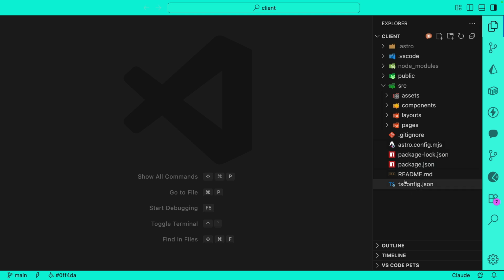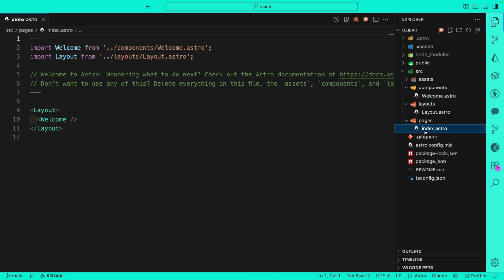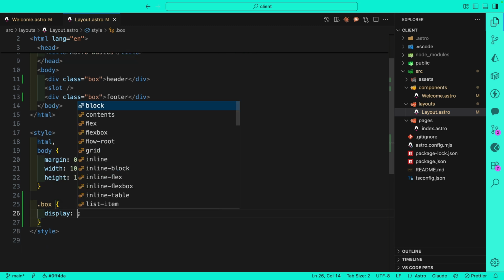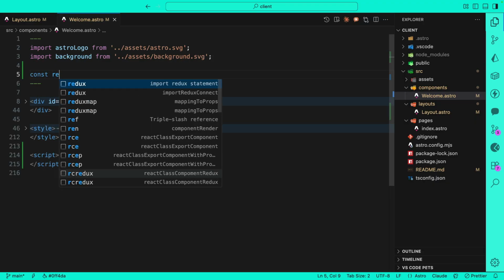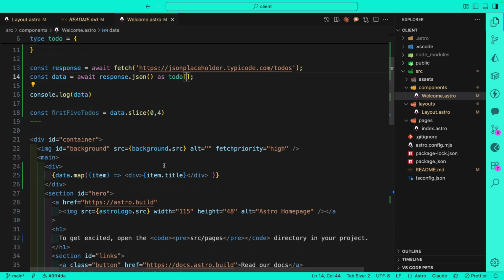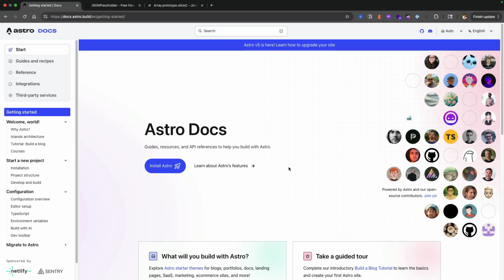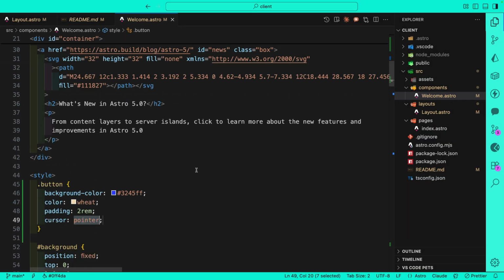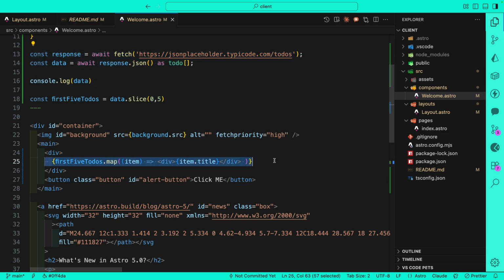Astro.js Crash Course with Strapi Headless CMS: Lesson 2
Let's learn Astro.js by building a full blog website with Strapi. In this session, we will cover Astro.js Component structure.

Curious about building your own website? This video is a simple and friendly guide to using Astro.js, a popular framework for creating fast websites that is beginner-friendly.

Topics Covered:
- Project Structure: A quick overview of the essential folders and files in an Astro project.
- Astro Components: An introduction to how components work, including scoped CSS and the use of frontmatter for server-side logic.
- Layouts and Slots: Learn how to utilize layouts for a consistent page structure.
- Data Fetching: A practical example of fetching data from an external API and rendering it in your component.

This series is perfect for beginners and anyone curious about using Astro with a headless CMS like Strapi.